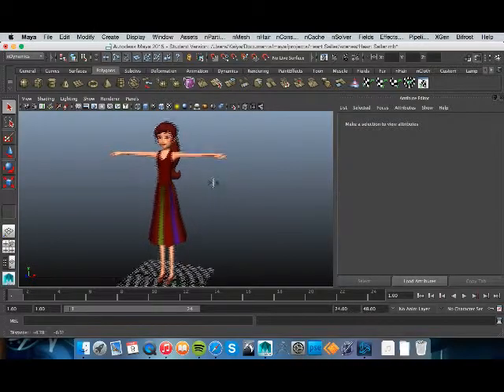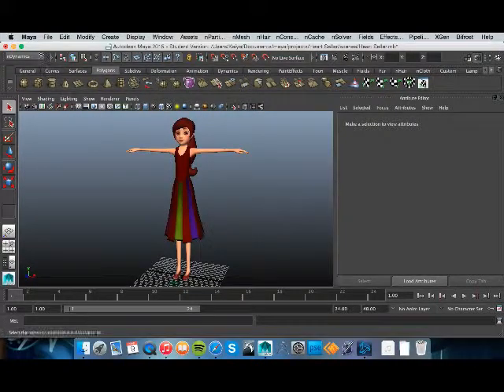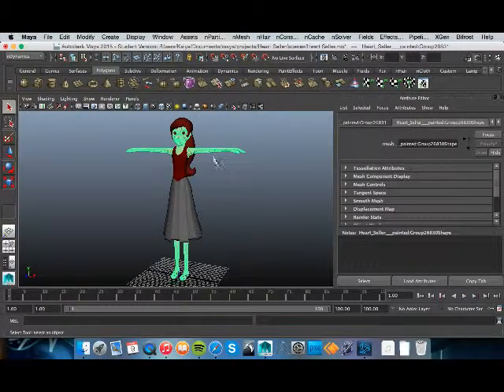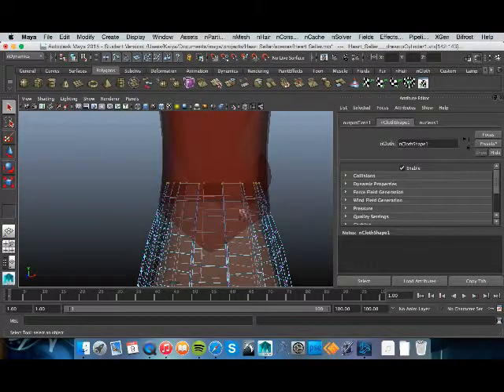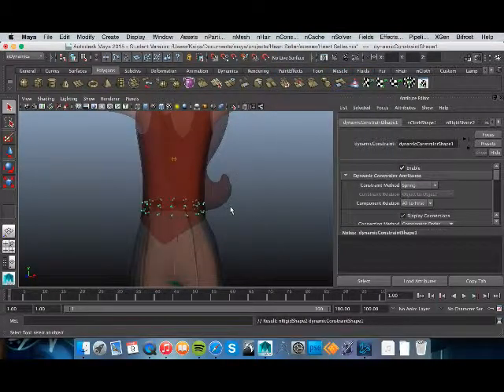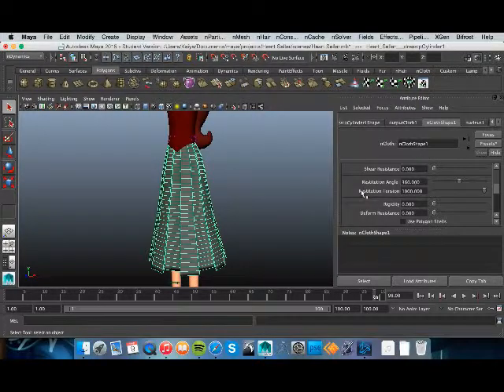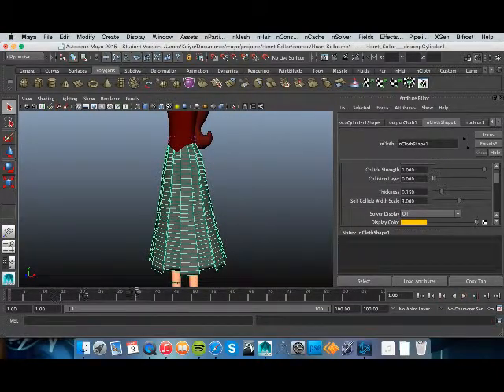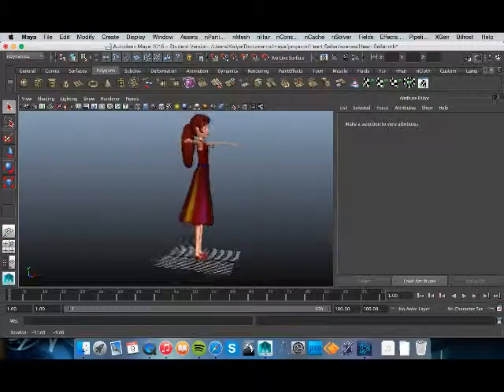ncloth Tutorial in Student Talk!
An introduction to ncloth in terms you can actually understand. This will go over making a mesh into ncloth, making collidable objects and constraining them so they don't fall off things you want them to attach to.